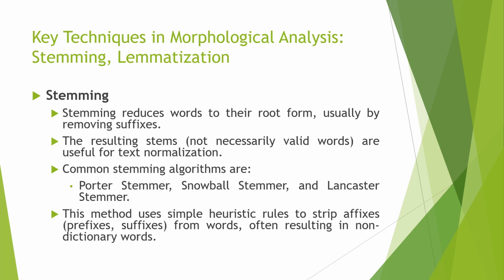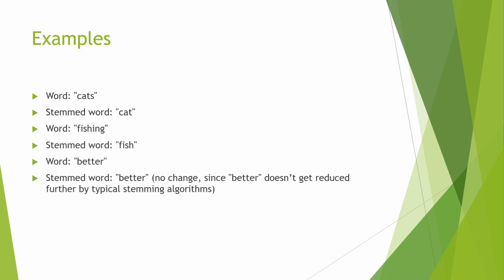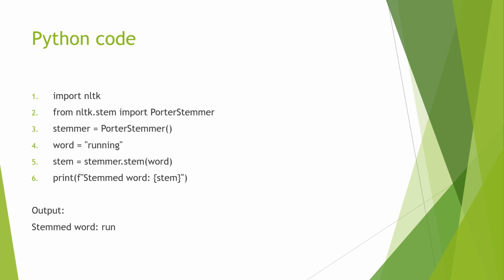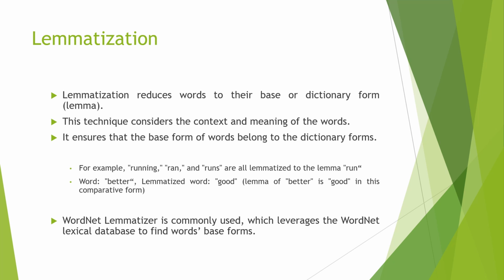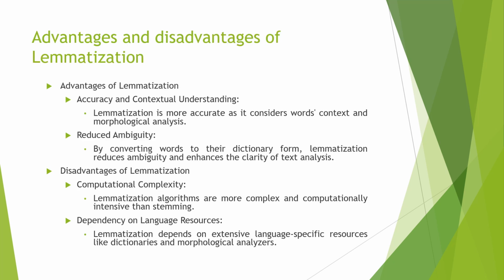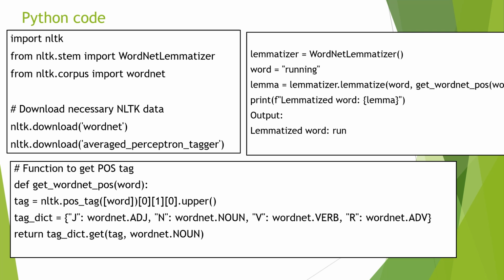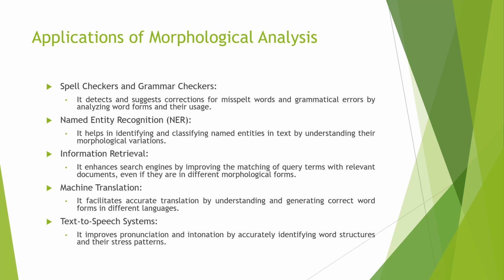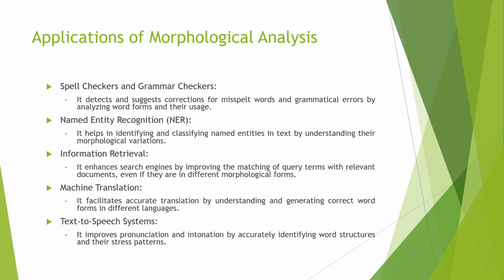Morphological analysis in NLP